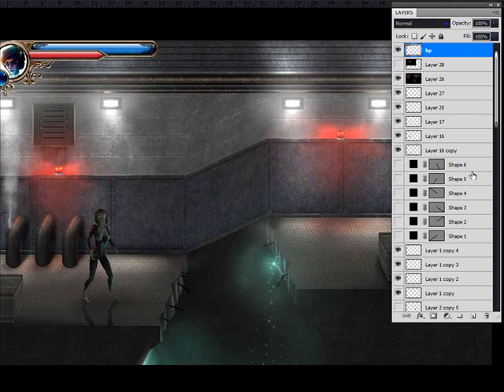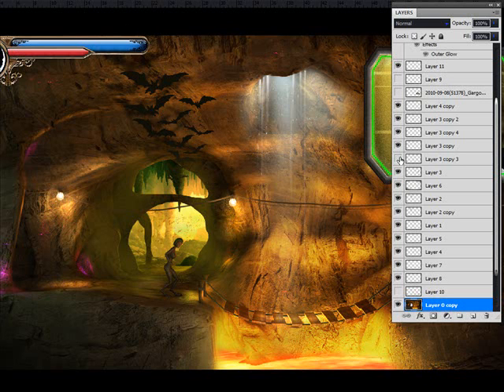iPad Puzzle Platformer / Action Adventure game-Aaron Save's the Earth ConceptArt